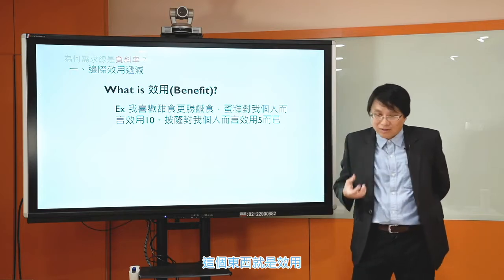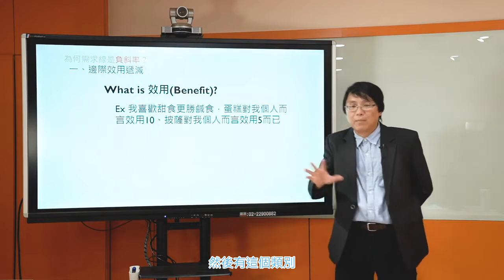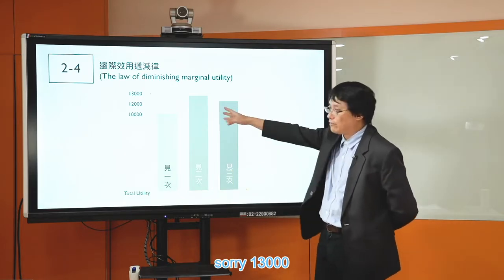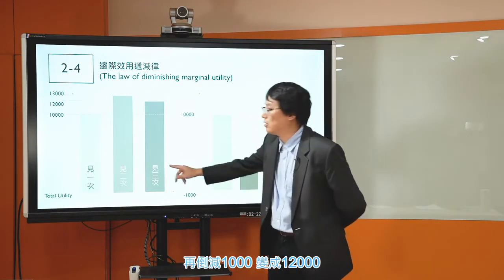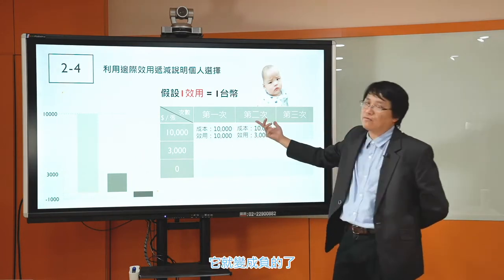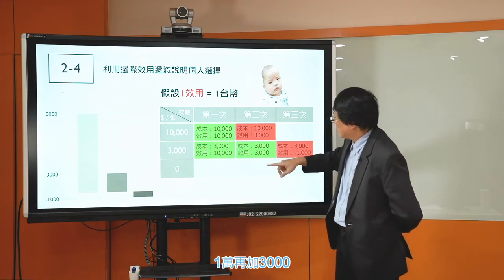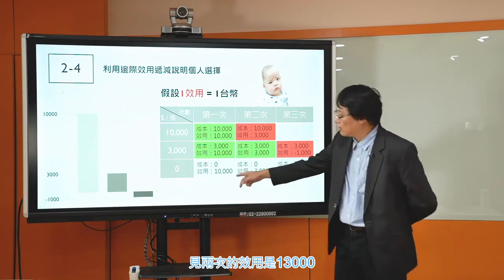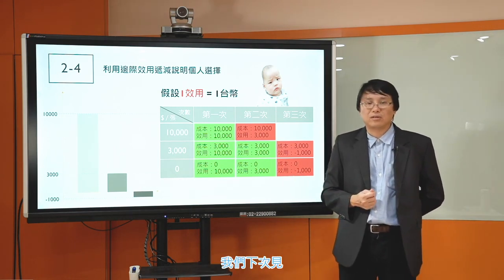經濟學108 2019 Part2 4